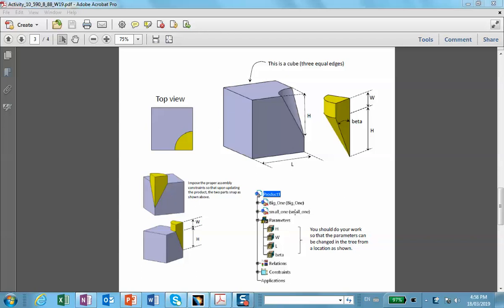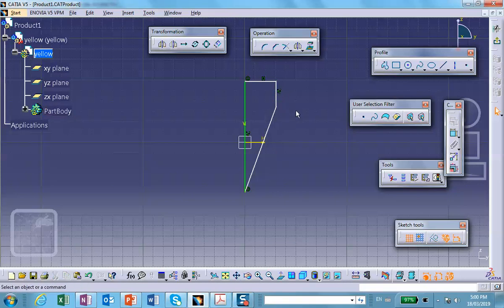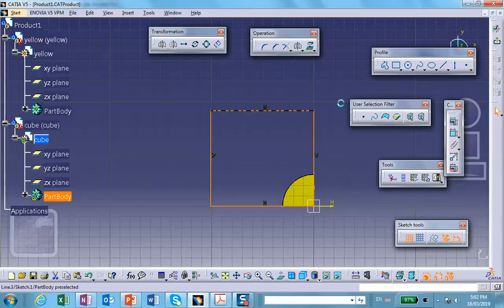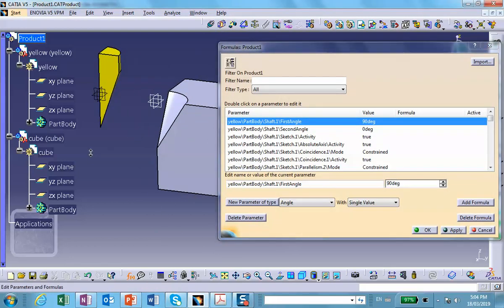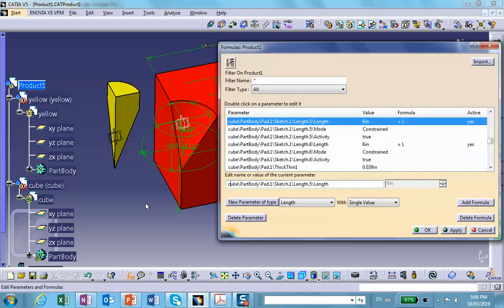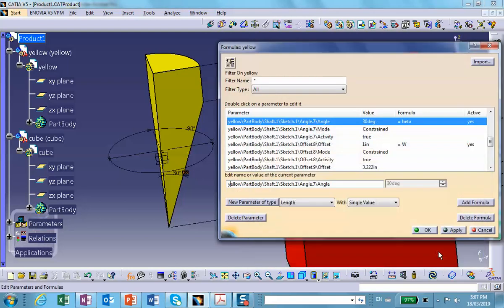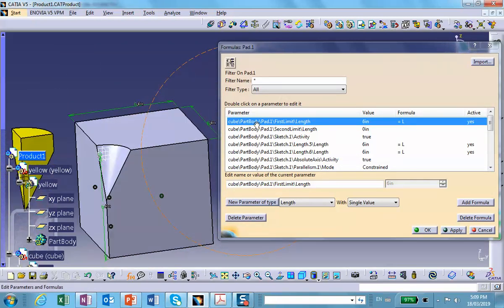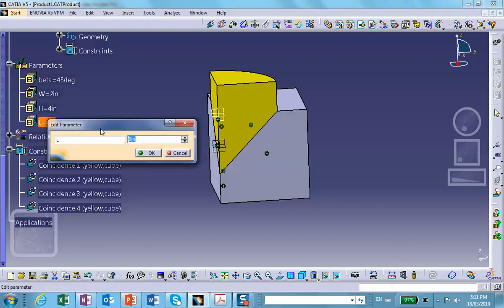Knowledge, Parametrizing Assembly 6 of 7, Catia v5, Nader G Zamani